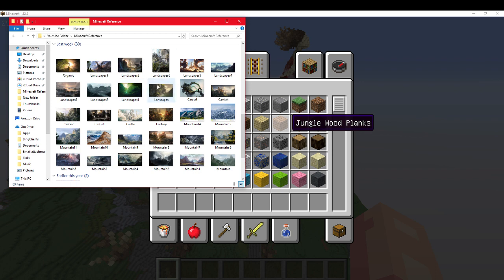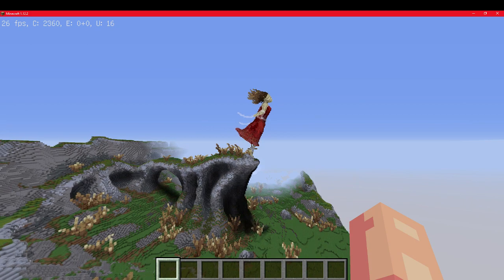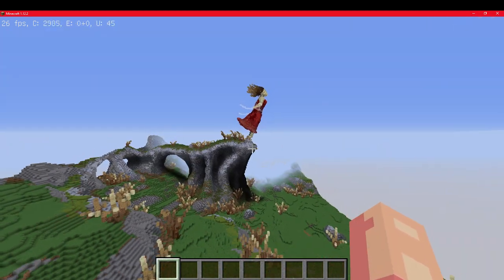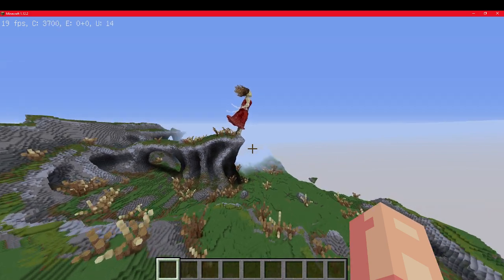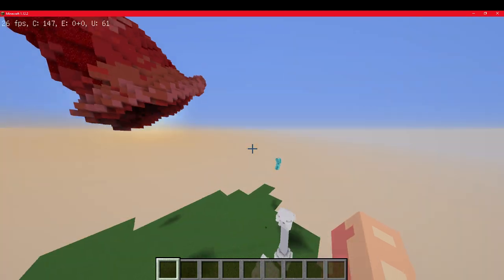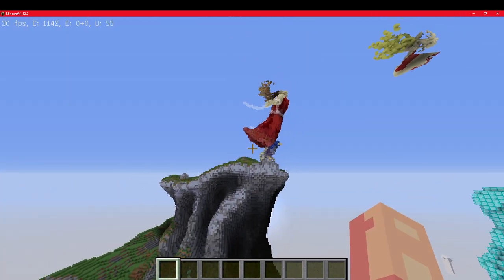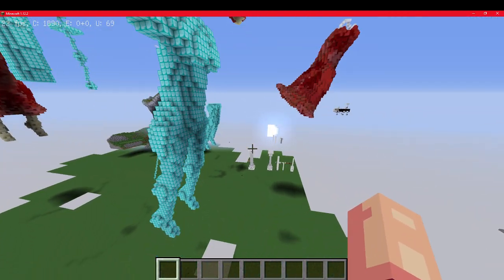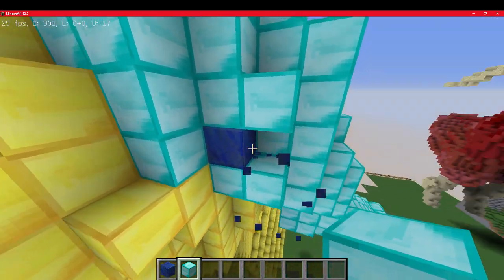How to tell a story through Art (Minecraft) [2018]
In this tutorial I tell you how to tell a story through art in minecraft I go over many techniques and things I had to do in order to create this piece art or or otherwise known as this build, a few of the things I go over are reference shape ideas color light phrases and my full process while building this.

create a awesome piece of art in minecraft is not difficult it just takes time and hard work, I hope you enjoy this video and learn something new and if you did learn something new consider subscribing.